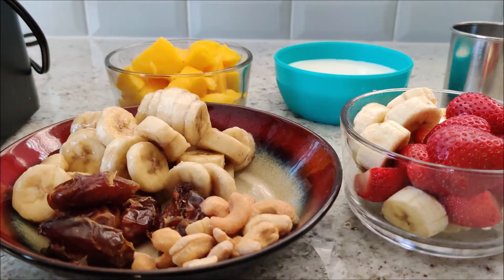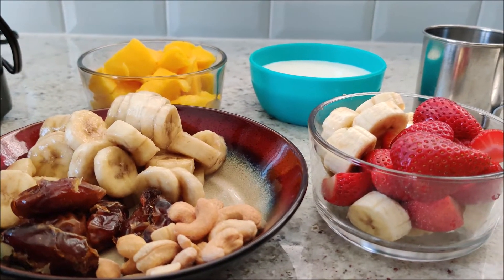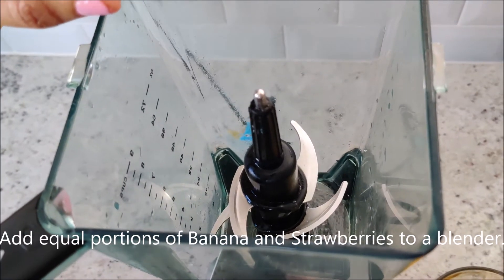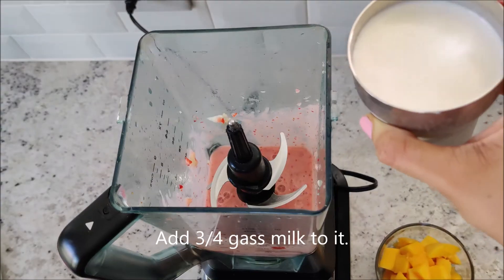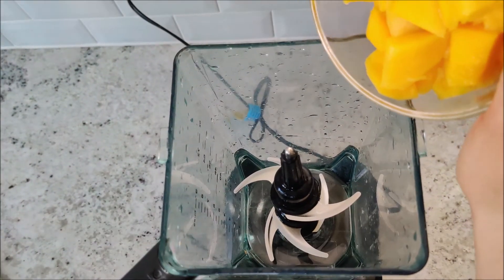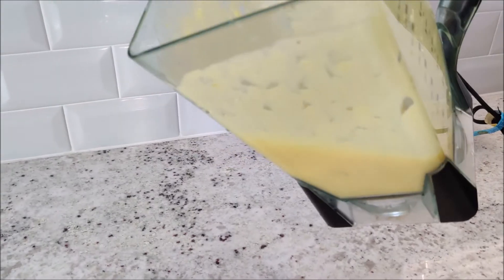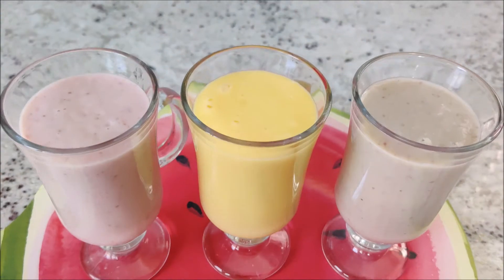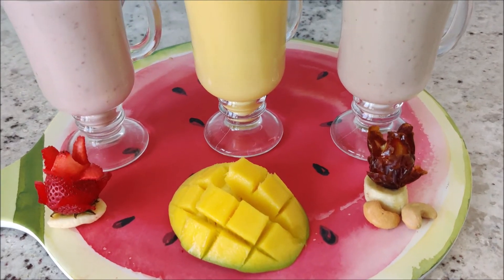3 Must Try Milk Shakes - Banana Dates Cashew Milk Shake, Strawberry Banana Shake & Mango Shake #76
In this video, I am sharing 3 types of Milk Shakes - Banana Dates Cashew Shake, Strawberry Banana Shake, Mango Shake. These are very healthy, filling and easy to make.